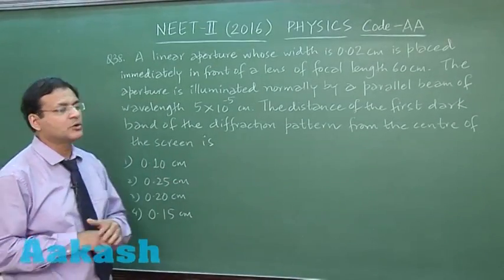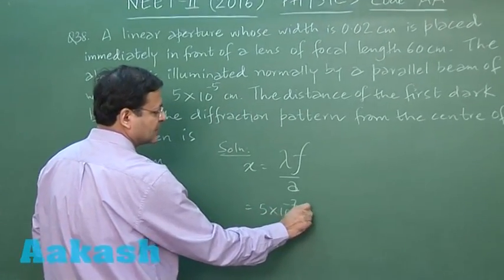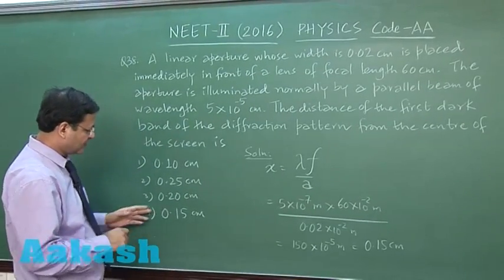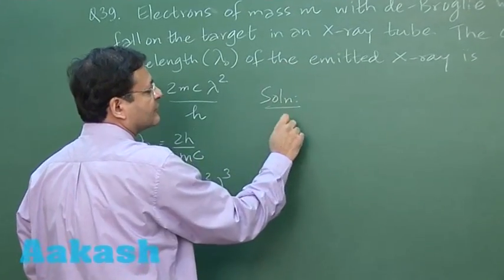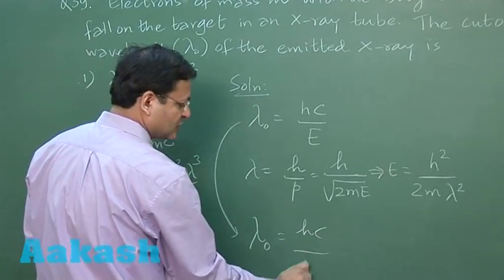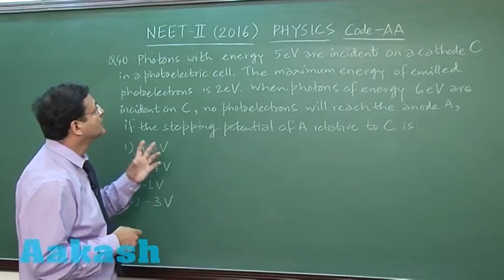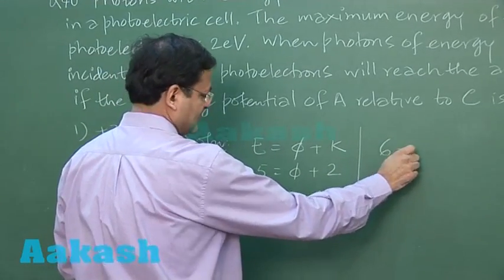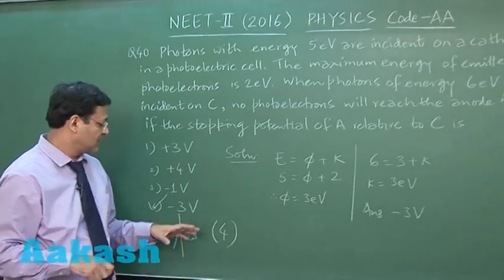NEET-UG Phase 2 2016 - Video Solution for Physics questions 38 to 40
This video discusses the question numbers 38, 39, and 40 of NEET 2 physics paper.Question 38 is based on Fraunhofer diffraction of a single slit, and the question demands to know the distance of the first dark. With the aperture, focal length, and wavelength been given, Aakash institute’s teacher uses them in the direct formula of position. This leads to a valid answer for the distance of the dark. Question 39 is based on dual nature of radiation and matter. The question demands to understand the value of the cut-off wavelength of the emitted X-ray when electron of mass m with de-Broglie wavelength X falls on the target in an X-ray tube. Using the energy equation for cut-off wavelength, the answer to the question is derived. Question 40 is based on photo-electric effect, and certain variables are given. The variables are substituted in the direct equation of photoelectric theory, and a valid answer is derived.